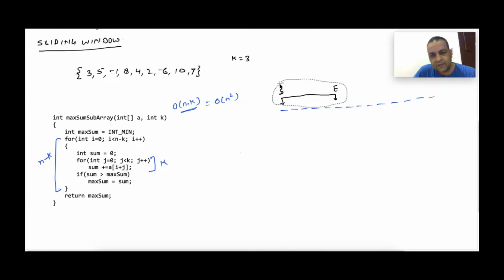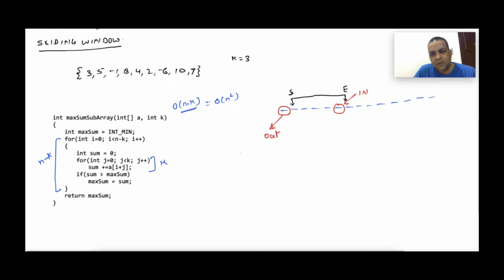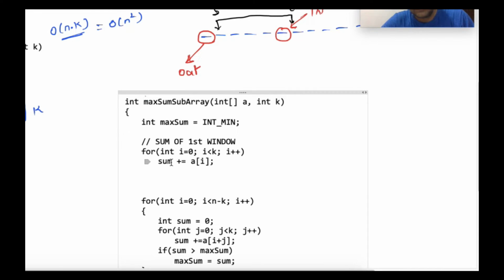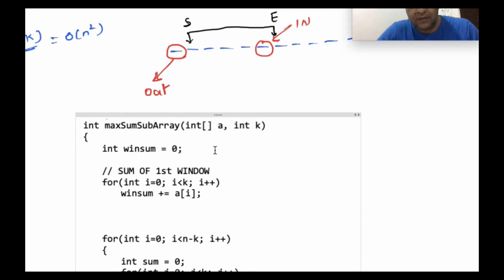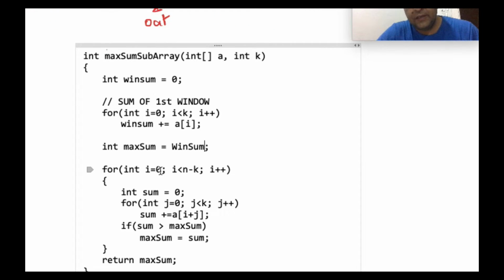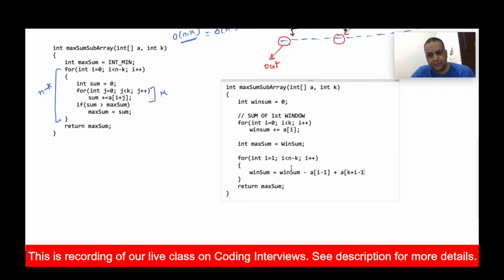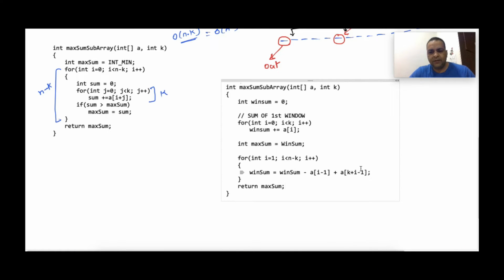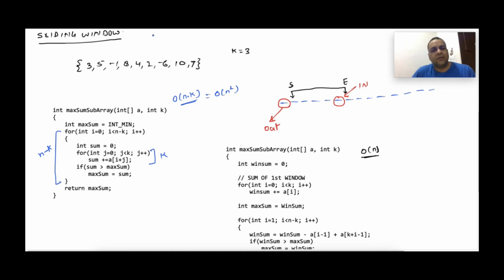Sliding Windows Question: Maximum sum subarray of size k in an array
Interview Question: Find the max sum subarray of size k.

Sliding Window is a very important concept used for problem-solving in Coding Interviews. In this video, we talk about how to identify and solve problems involving a fix-sized sliding window.